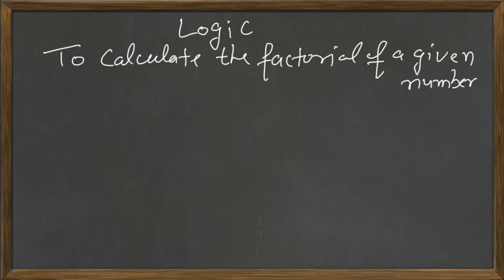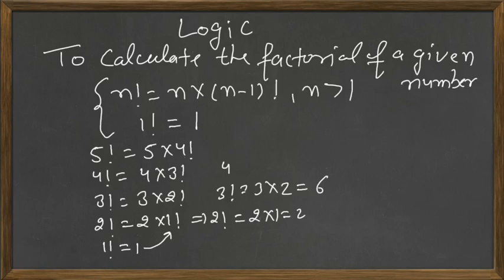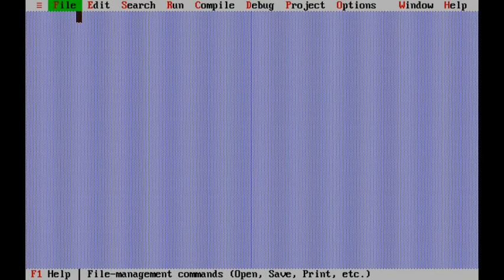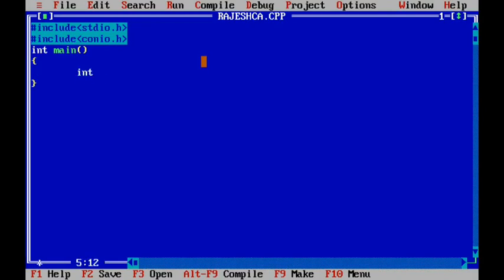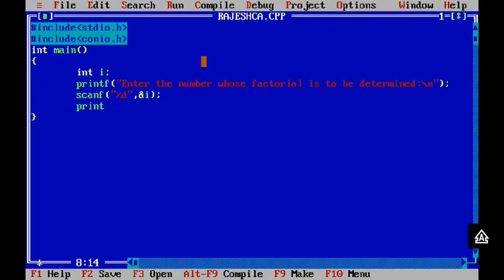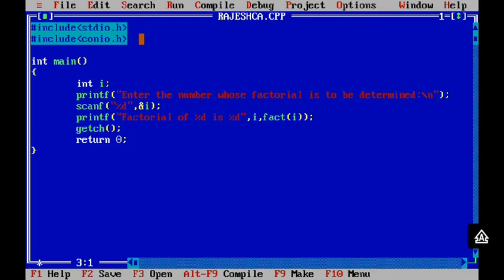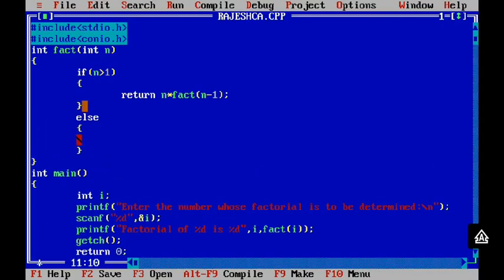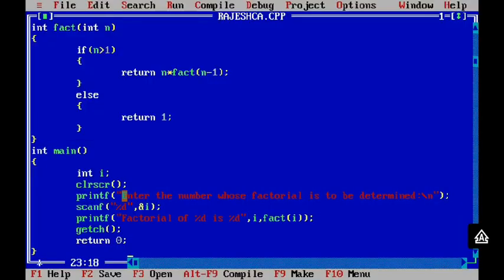Factorial using recursive definition by Dr Rajesh Saini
Logic and program to calculate the factorial using recursion definition.